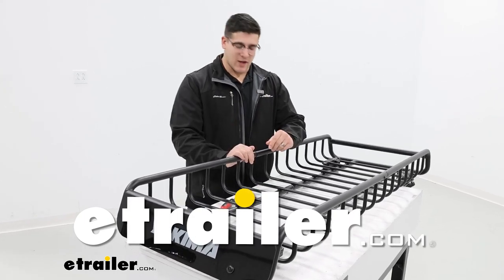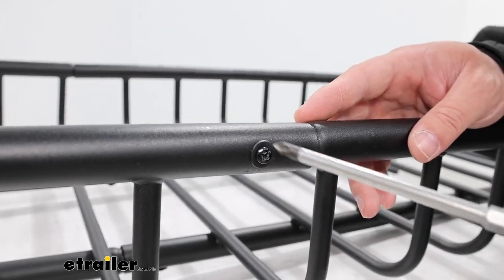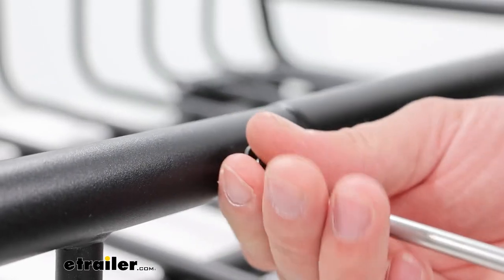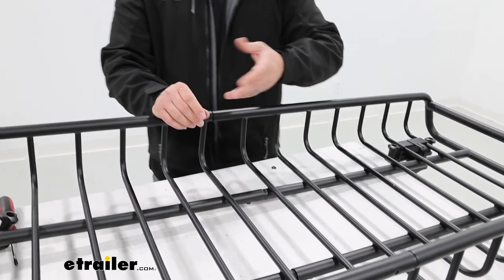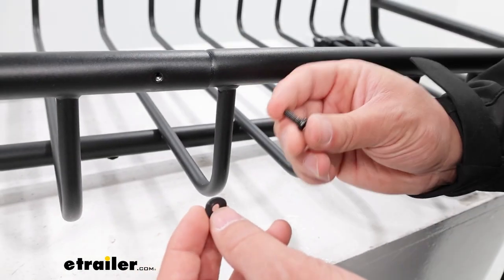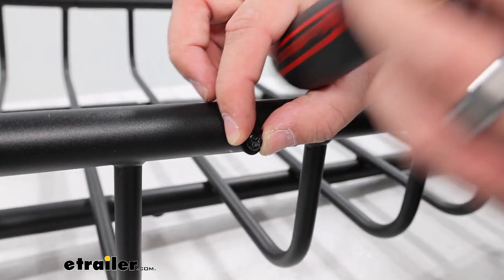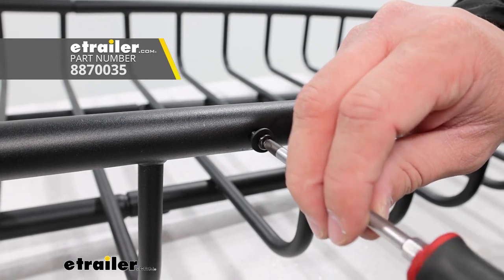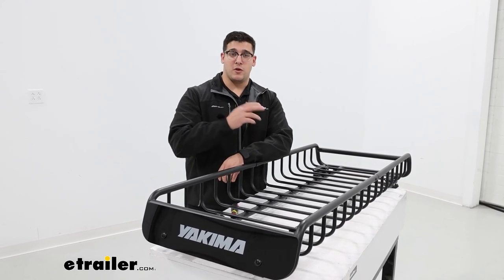etrailer | Yakima Cargo Baskets Replacement Screws Review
Hi, Matt with Etrailer.  And today we're gonna be talking  about the replacement screws  for the Yakima SkinnyWarrior,  LoadWarrior and MegaWarrior.  So let's take a closer look at how we place them.  All you have to do to take it off  is make sure you have a Phillips screwdriver.  Find that bolt, either on the side, or on the bottom.  And then you just simply take it off.

Just like that.  This set is gonna come with four of these screws,  and that's the perfect amount  to replace all four of the screws on your system.  You can see at these four locations I've pointed out.  Now you don't need to replace all four of 'em at once.  If you're just missing one or one's rusted out,  you can replace one,  and leave the other ones for extras if you need 'em,  or if you wanna replace all four of 'em,  you have that option too.

And to replace 'em,  all you need to do is grab that screw,  put it through that washer that you had,  and put it back through this hole.  Now, if you need to replace the entire kit,  the washer as well, and the inside mechanics too,  then you'll have to go onto a website,  and find the full kit for this.  And then just make sure it's nice and snug.  That's just a look at the replacement screws  for the Yakima SkinnyWarrior, MegaWarrior,  or LoadWarrior.